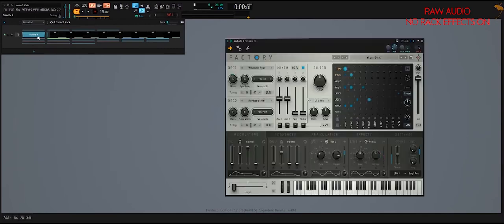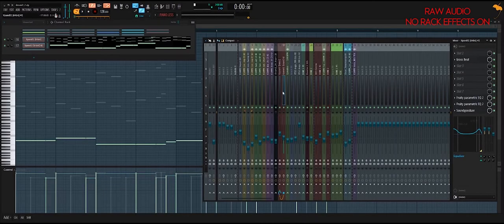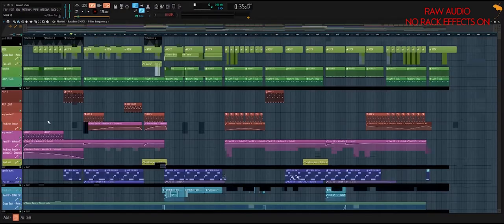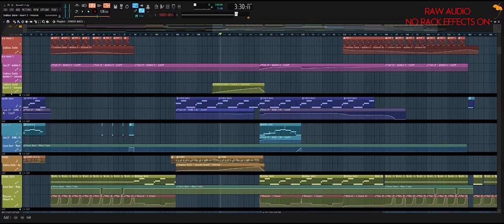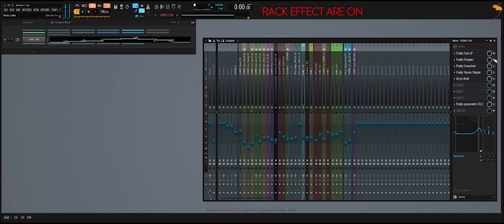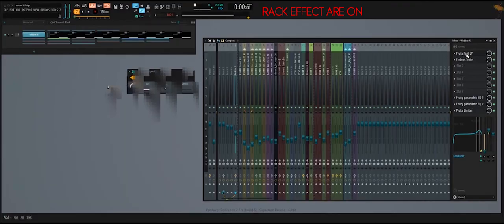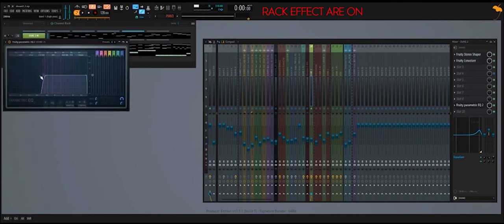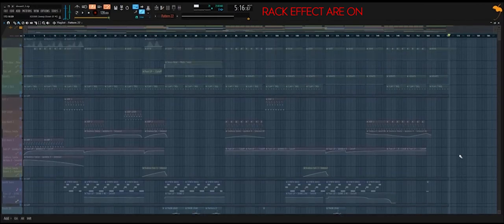My new song - Dreams - Compete FLP project how it was made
in this video i will show:
How i composed and produced my new song Dreams.

step by step, showing u  what i did on the patterns, vsts, effects and  mixing ( mix was sent out to a pro for mastering )

I want to thank Ace Face Records for signing me up with this track, they have Giving me the support i needed to share my music with the world. -

PLEASE NOTE: there are a few areas where OBS glitched up in the first half of the video.

                                   Please follow/sub/like/buy and share

Artist/Producer
Nathan Sheeran/Nate's Records studios

Record label:
Ace Face Records: